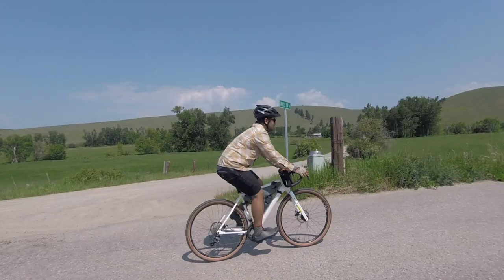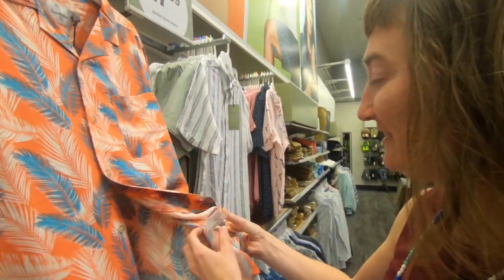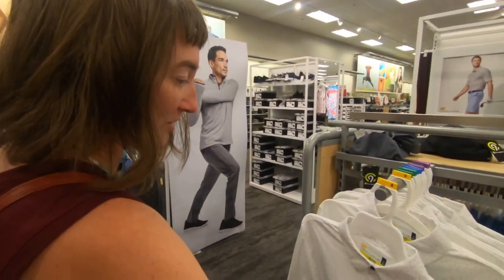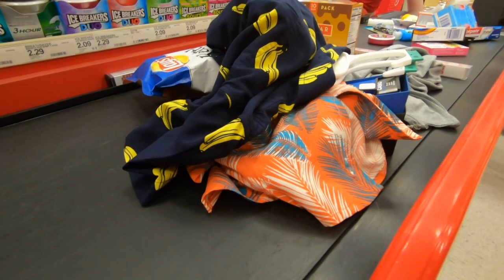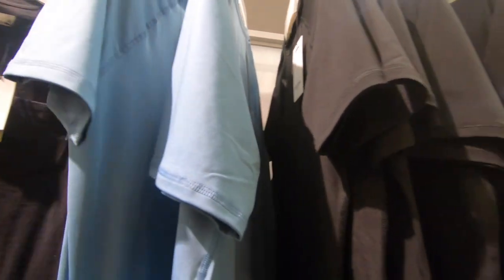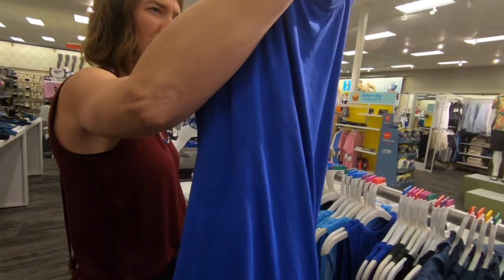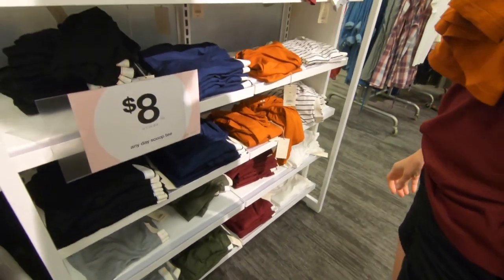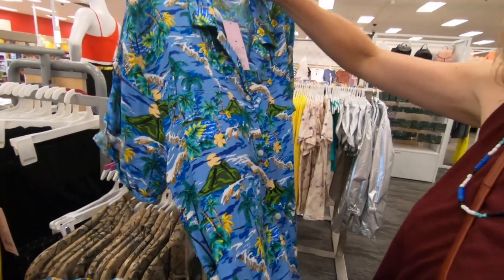No Jerseys, No Rules /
Looking for an alternative to the cycling jersey?  We make a silly short video about looking for alternative cycling wear at a department store.